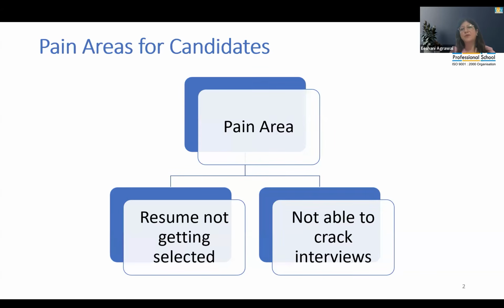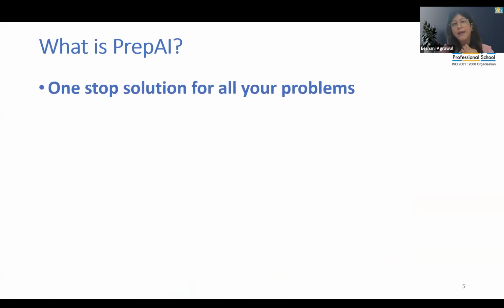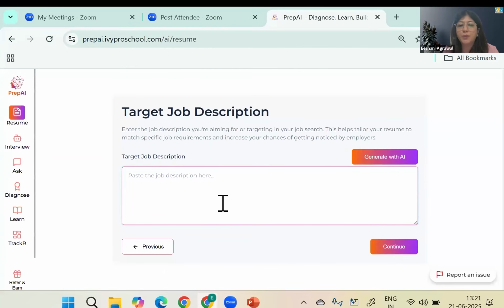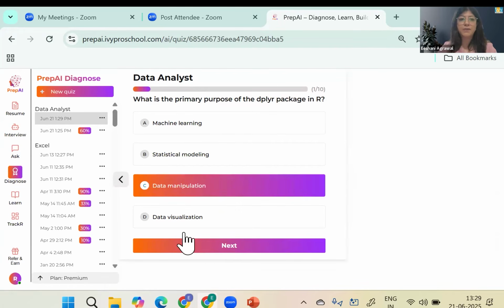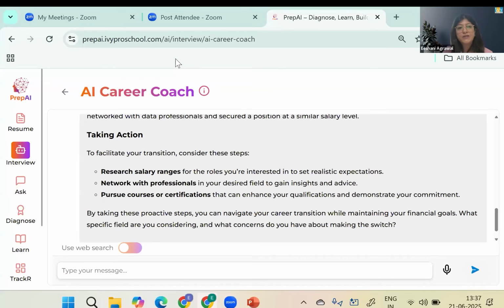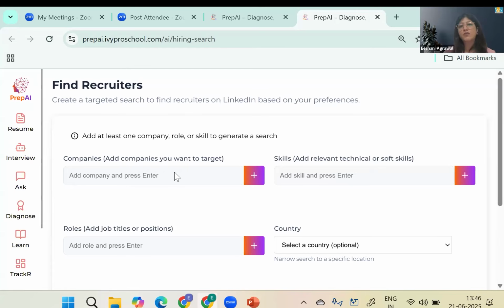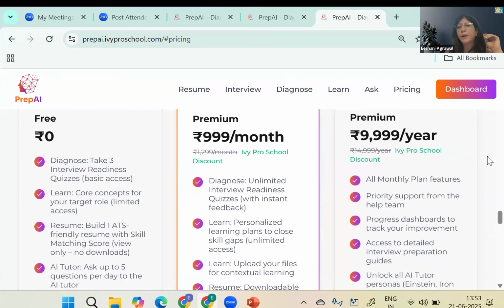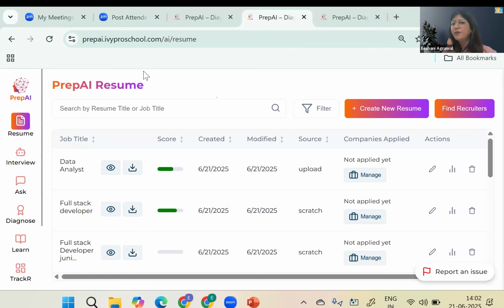Create ATS Friendly Personalized Resume | Live Interview with Recruiters | Complete Guide to PrepAI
Getting shortlisted for jobs shouldn't feel like a mystery—and interviews shouldn't feel like a battle. That’s why we built PrepAI, Ivy Pro School’s all-in-one AI-driven platform that takes you from resume to offer, faster and smarter.

Chapters in this video:
00:00 - Introduction & Webinar Objective
01:30 - Problem #1: Resume Not Shortlisted
02:55 - Resume Analysis Tool Overview
04:15 - Importance of ATS & Keywords
05:55 - Resume Scoring System Explained
09:40 - Problem #2: Interview Struggles
10:35 - Role-Based Technical Assessments
13:20 - Mock AI Interviews Demo
14:55 - Personalized Feedback on Answers
34:30 - AI Career Coach & Job Transition Help

Whether you're a fresher or a working professional looking to switch domains, PrepAI helps you prepare smartly, reduce dependency, and get job-ready—on your terms.

Get access to tools like:

✅ Unlimited ATS-Optimized Resumes
Craft role-specific resumes that pass ATS filters—boost your shortlisting chances by 90%.

✅ Live Mock Interviews with Feedback
Practice real-time interviews and get structured feedback to double your job conversion rate.

✅ Find Real Recruiters
Access targeted recruiter profiles and apply smarter, not harder.

✅ Speak with Recruiter (Simulated)
Know the exact questions recruiters from top companies might ask—and how to answer them.

✅ Identify Skill Gaps + Personalized Learning

PrepAI is built from 17+ years of mentoring insights, with every feature tailored for serious job seekers in data, analytics, and tech roles.